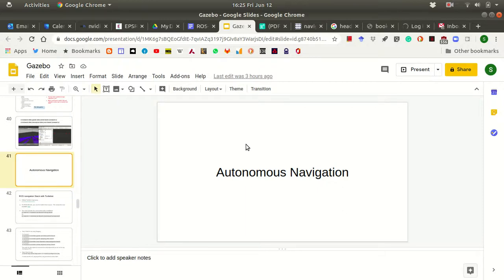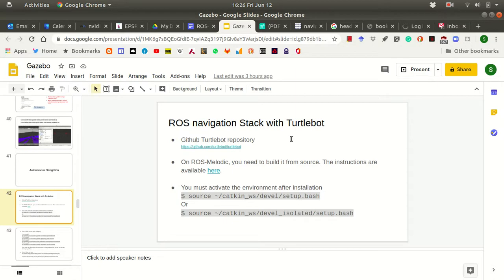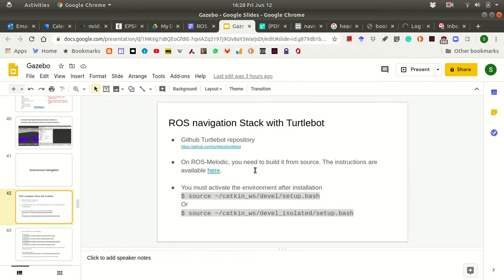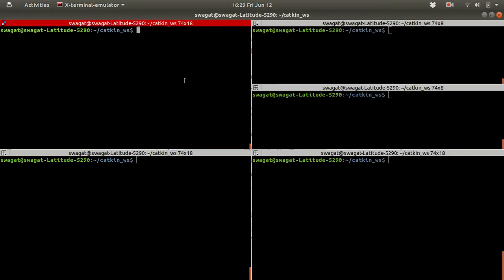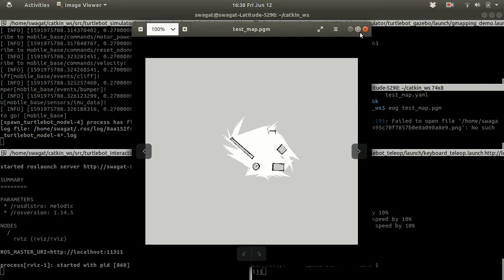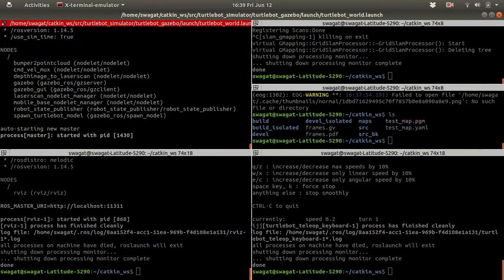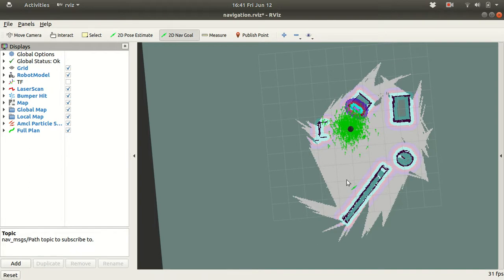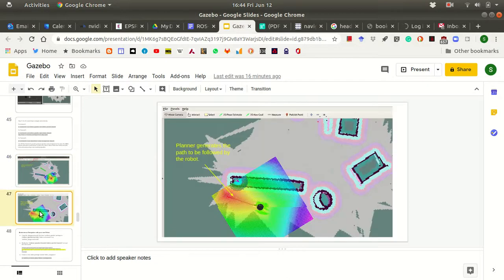Building Mobile Robot with Gazebo - Part 4a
In this video, we learn about Turtlebot Navigation Stack - using Gmapping for building map of an environment and then using AMCL to localize and navigate autonomously in that environment.